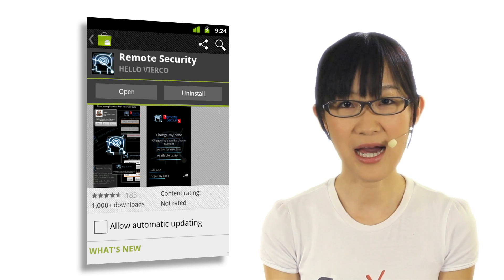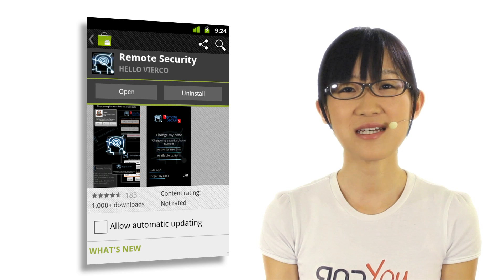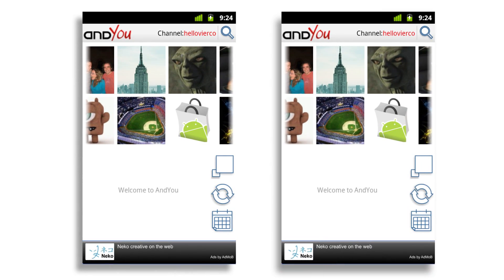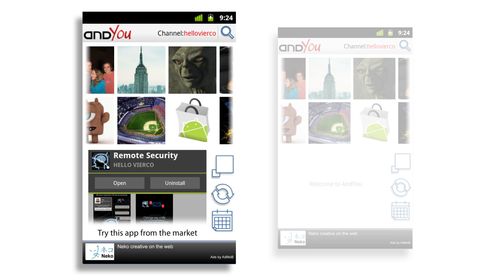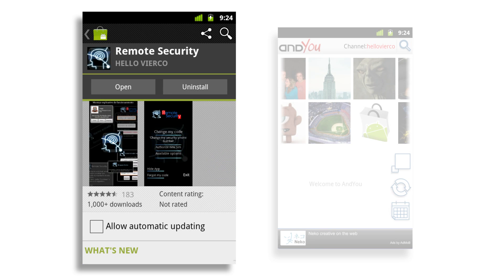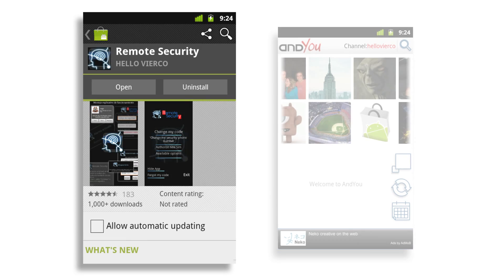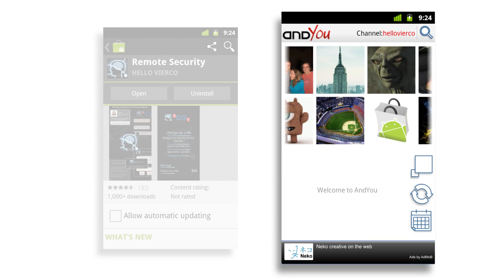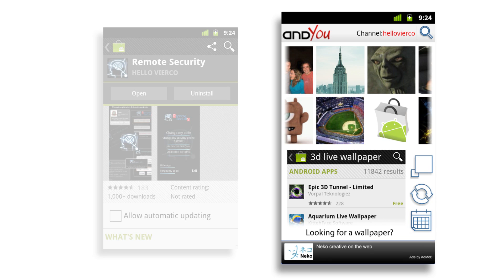AndYou for Android - What is AndYou?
AndYou is the interactive display window for Android.
A way to communicate between web and Android terminals that makes the most of all the possibilities and applications that our devices have to offer.